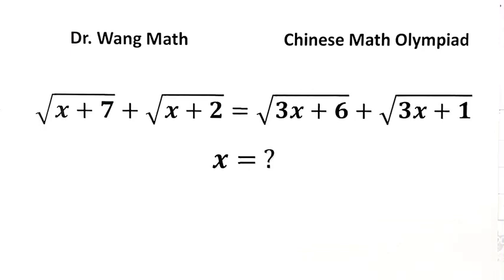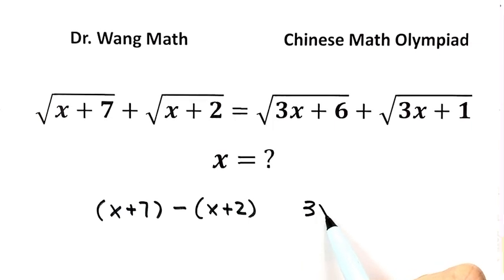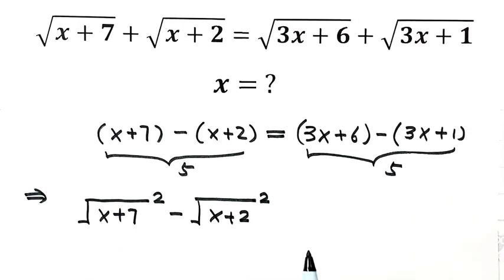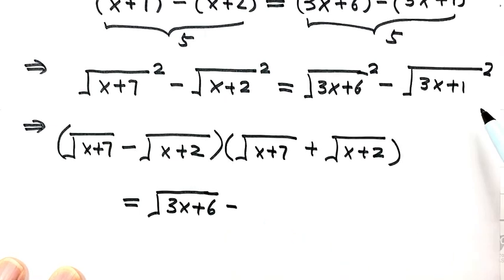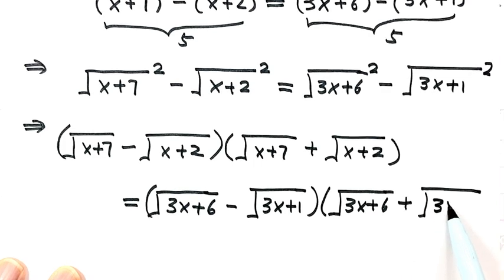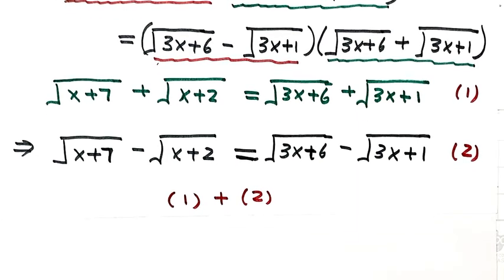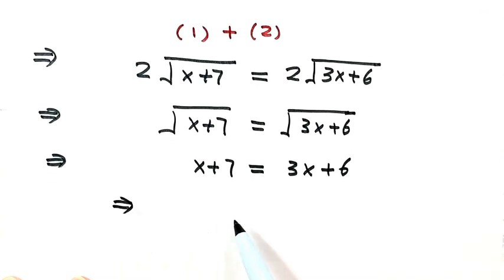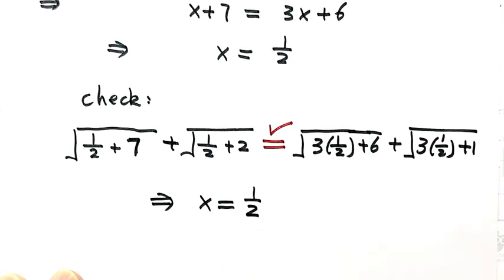Smart Method: Solving Without Squaring First | Math Olympiad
How to solve this equation from the Mathematical Olympiad?  This algebra video presents step-by-step the basic algebraic techniques and tricks to solve this radical equation quickly and easily. For another Math Olympiad problem

Discover a clever and unique approach to solving radical equations with multiple square roots. In this video, we unveil an ingenious method that simplifies the process, allowing you to crack the equation's code with ease. Say goodbye to complex algebraic steps and embrace a smarter way to solve equations. Watch now and unlock the power of this surprising equation-solving technique.